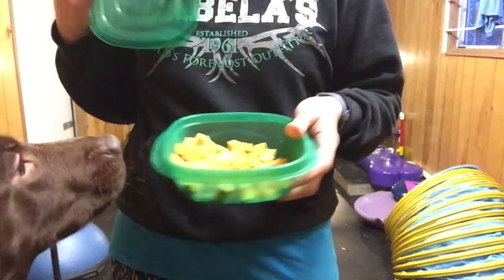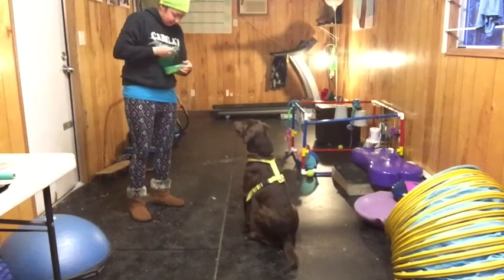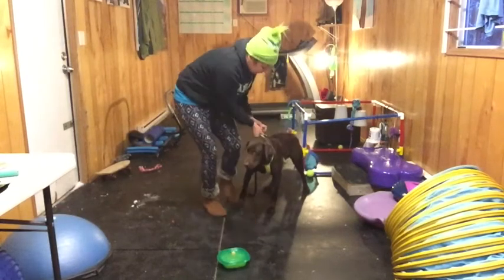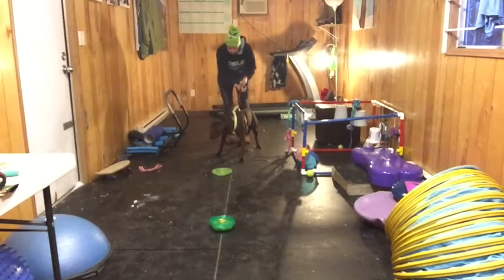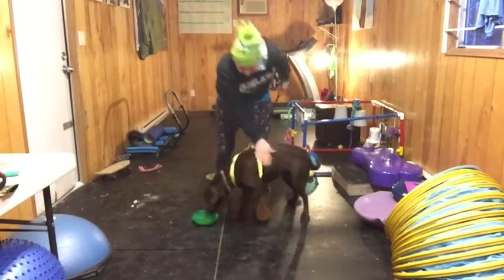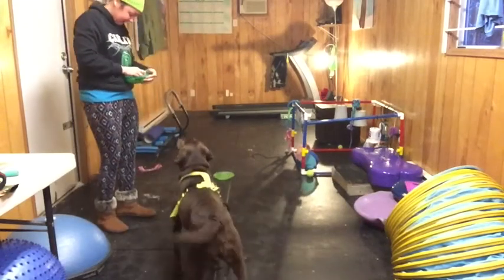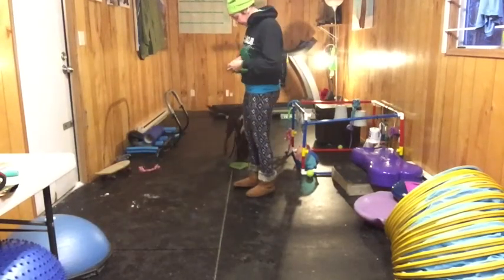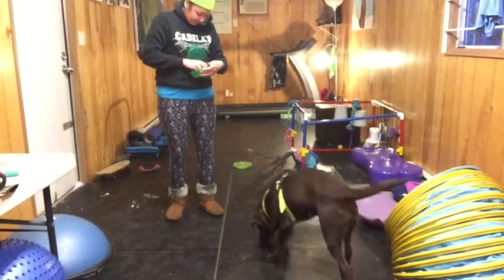Teaching "Line Out" - Step 1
Willy is learning  line out- a dog powered sport skill where she will eventually be required to put and hold tension on the line. This is the first step in teaching line out.